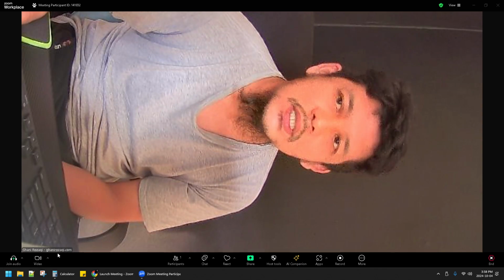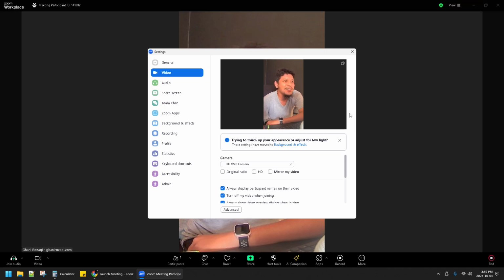How to Rotate Video in Zoom Meeting on Windows: Quick Tutorial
Learn how to rotate video in Zoom meeting on Windows quickly and easily in this step-by-step guide! Whether you're using Zoom for work or casual meetings, adjusting your webcam's video orientation can be tricky if you don’t know where to look. In this video, we’ll show you the simple method to rotate your Zoom video on PC in just a few clicks. No more struggling with upside-down or sideways video during your Zoom calls.

If you’ve had trouble finding the video settings, don’t worry—this video will save you time! Whether your Zoom video is rotated by 90 degrees or needs to be set in landscape mode, we’ve got you covered. In just under a minute, you’ll learn how to adjust the settings, get the best angle, and look professional in all your Zoom meetings.